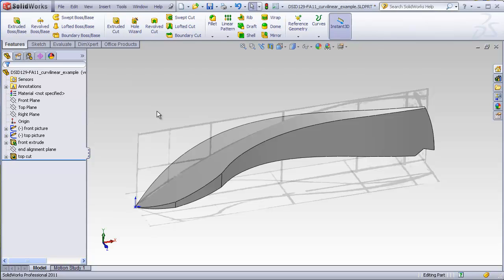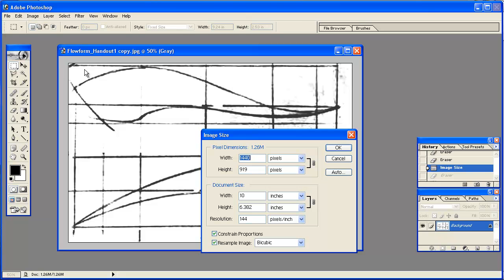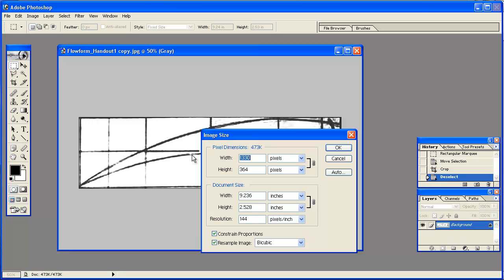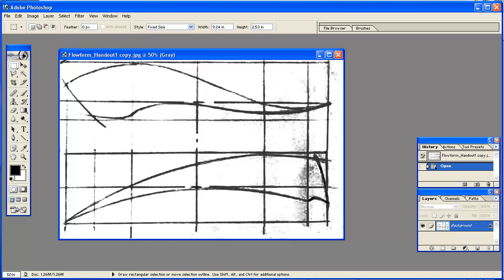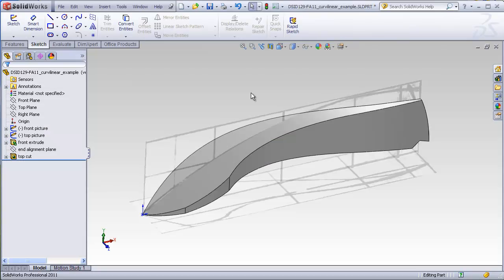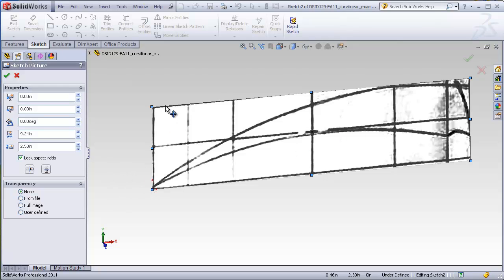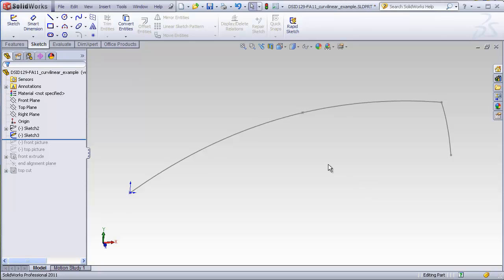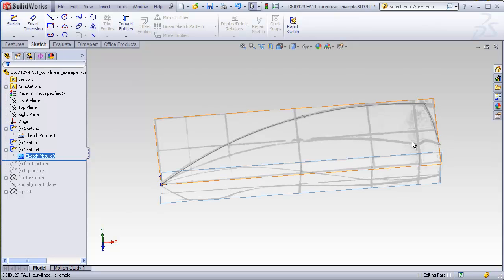DSID129, Solidworks Lecture, Creating Sketch Pictures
This video shows how to create underlay jpgs in Photoshop and inserting them into Solidworks sketches.